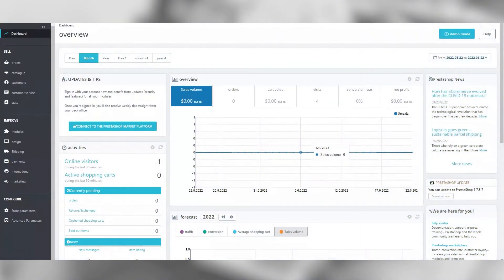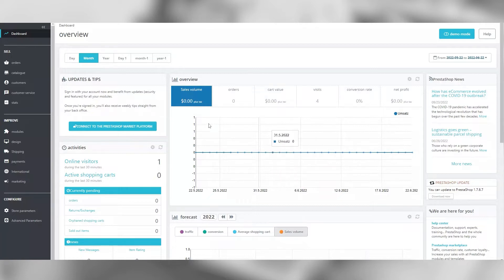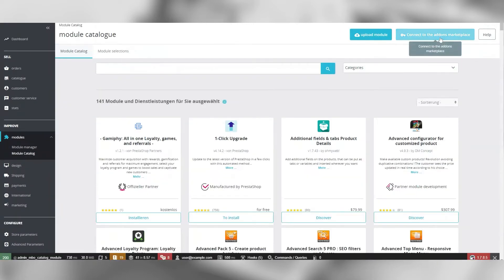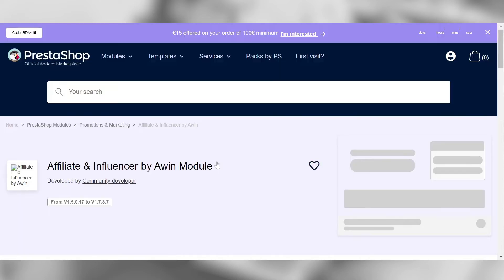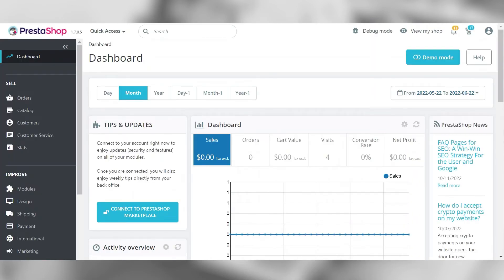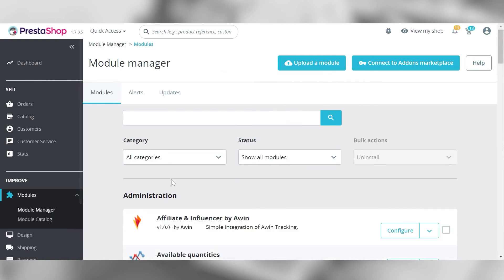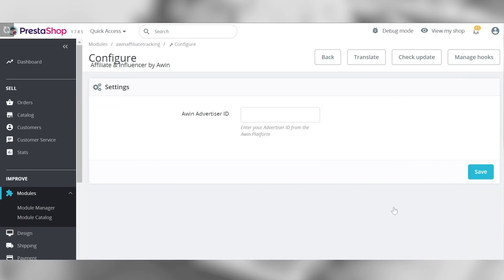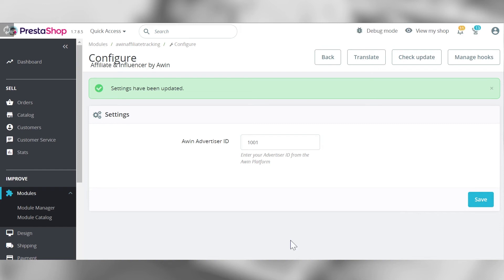How to implement Prestashop on Awin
This tutorial covers how to implement Awin tracking on Prestashop.